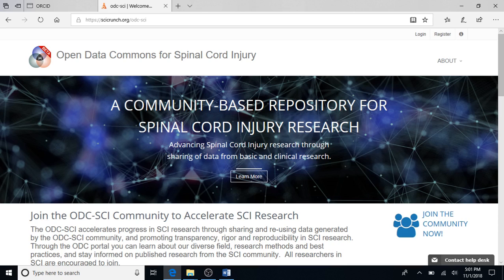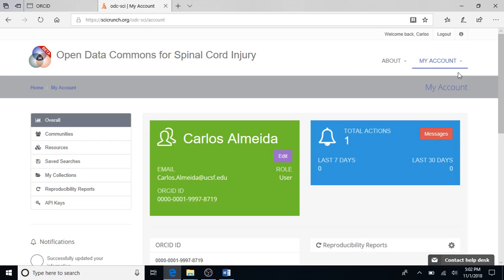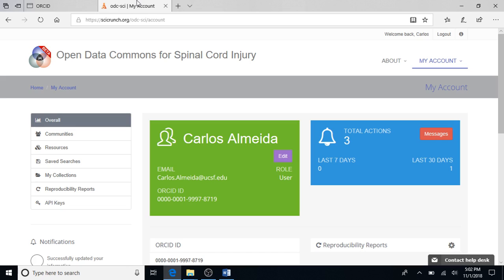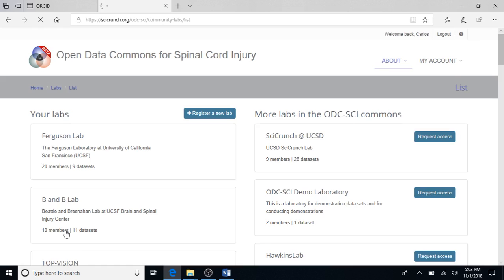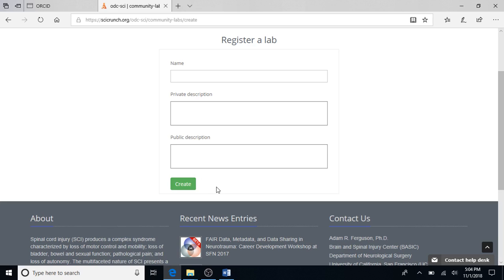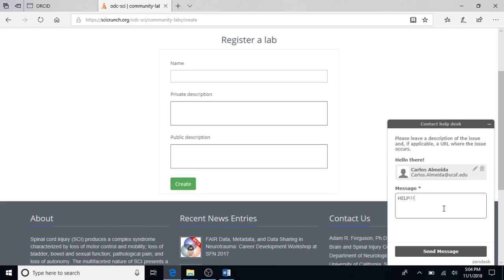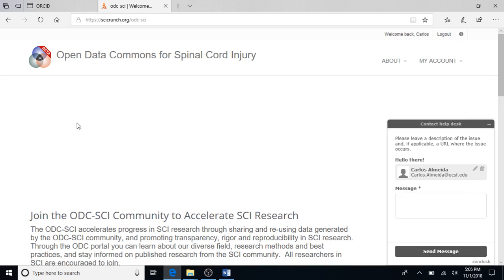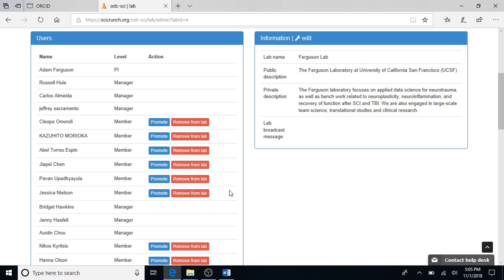Manage your lab in the ODC-SCI